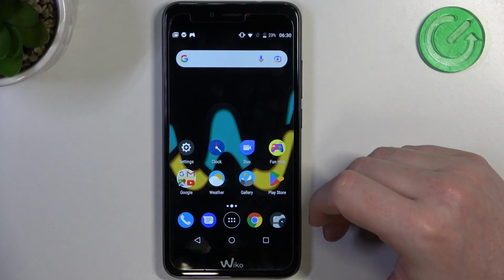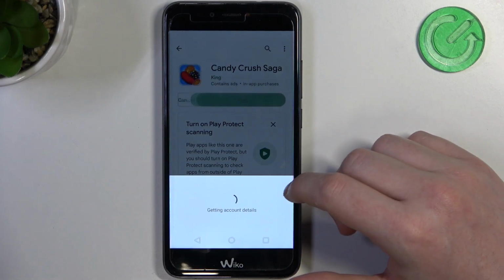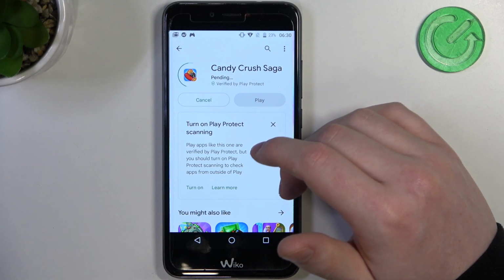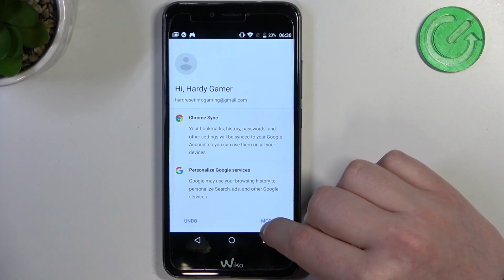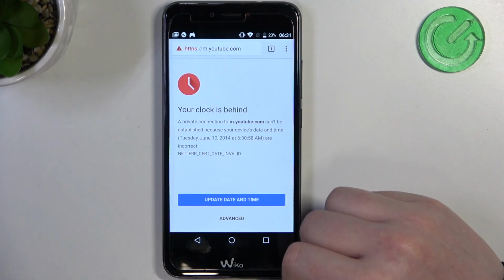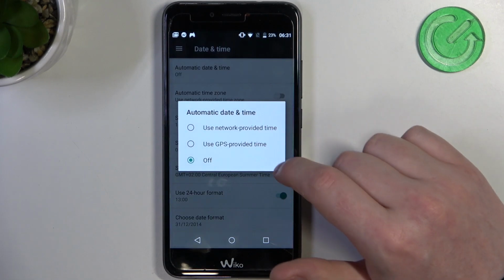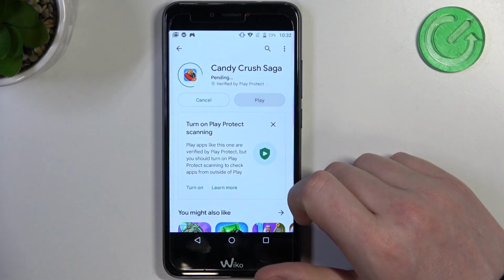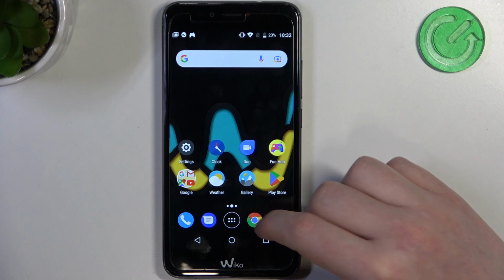WIKO U Pulse - How to Fix Internet Not Working & Google Play Store Stuck On Pending?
With this troubleshooting guide, you can fix internet browsing problems or your Google Play store is stuck in a "pending" state on your WIKO U Pulse smartphone. In this video, we provide step-by-step solutions to fix common internet and app download issues on the WIKO U Pulse. We cover topics like clearing cache and data, resetting network settings, and ensuring a stable internet connection. The following steps will walk you through resolving your browsing and downloading issues on your WIKO U Pulse.

WIKO U Pulse internet browsing problems fix
WIKO U Pulse Google Play Store is stuck in pending
Troubleshooting internet issues on WIKO U Pulse
How to fix slow internet on WIKO U Pulse?